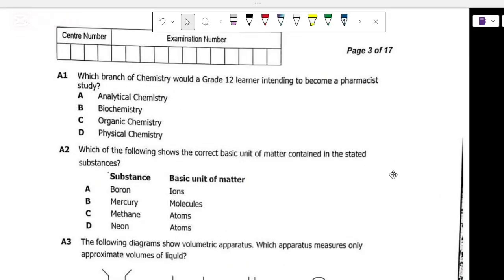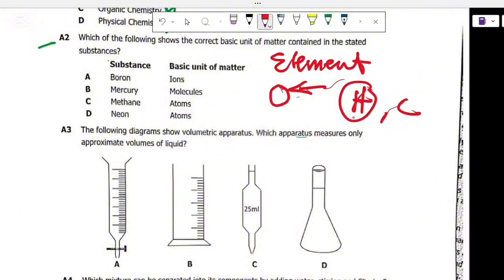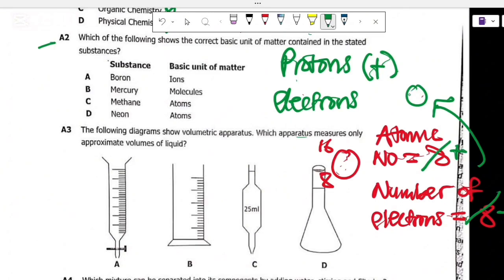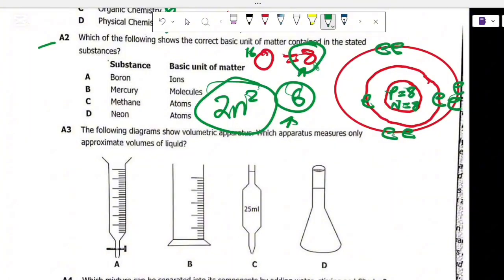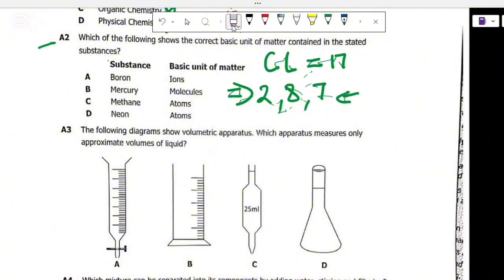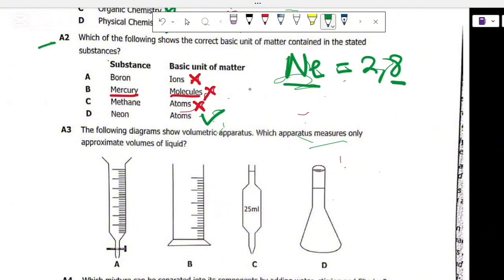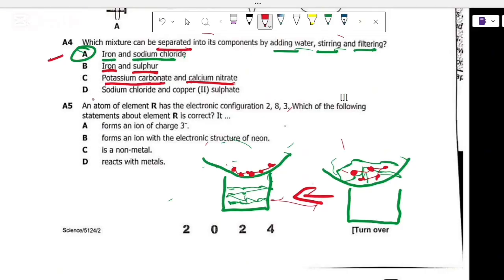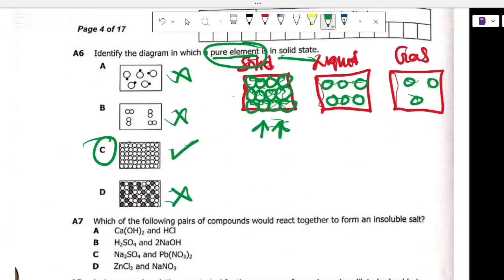SCIENCE P2 || CHEMISTRY || SOLVING EXAM QUESTIONS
Making it easy!